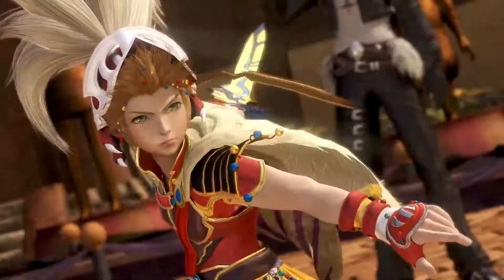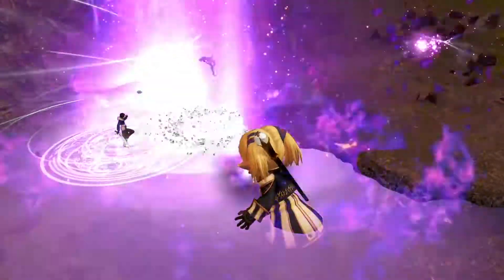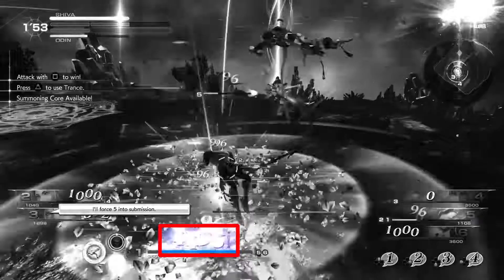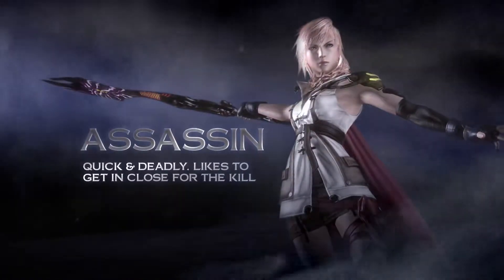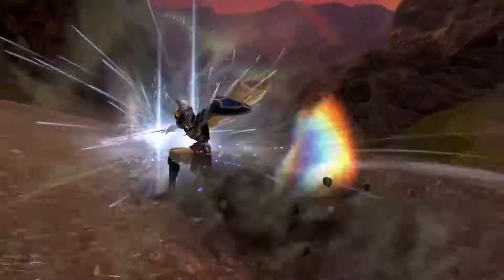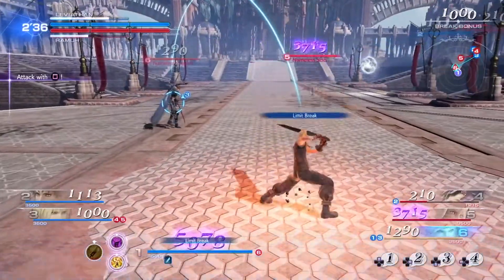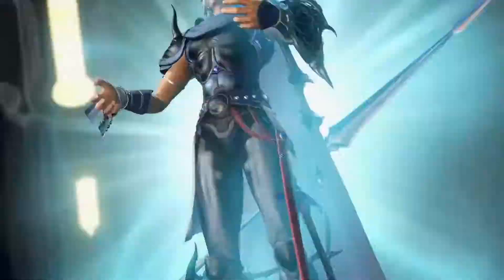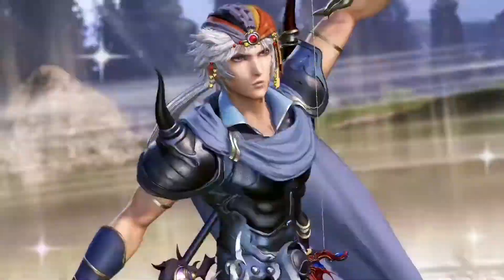DISSIDIA FINAL FANTASY NT Overview Trailer PS4